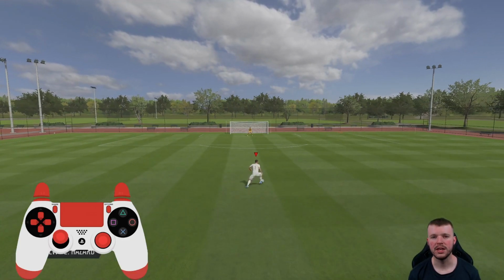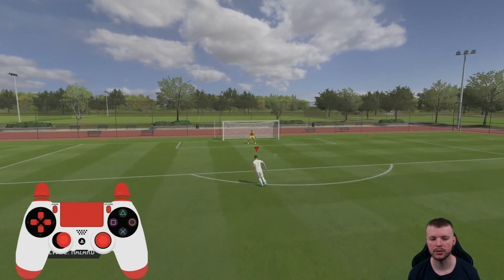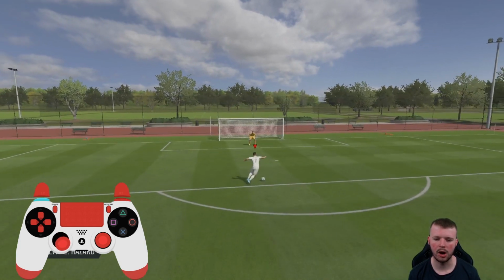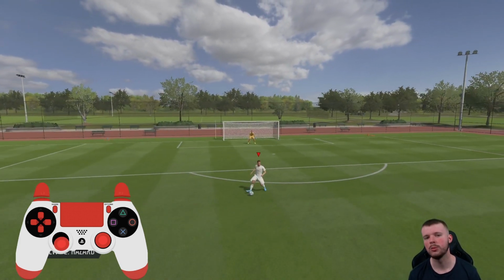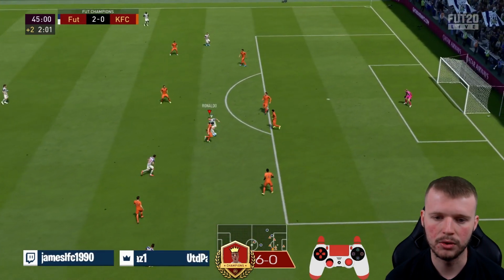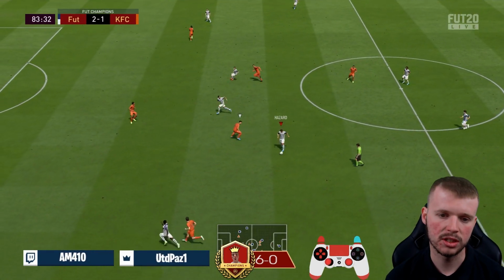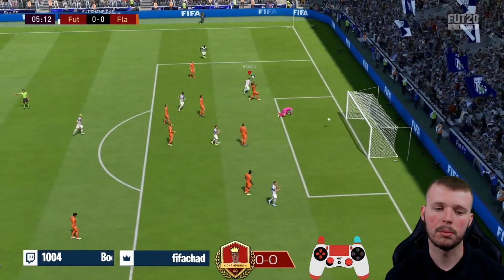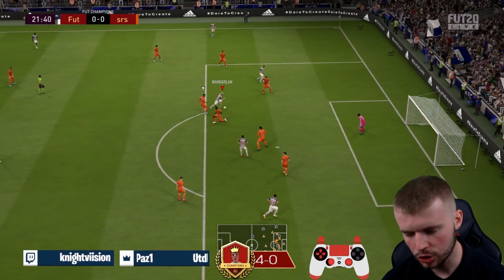FIFA 20 HOW TO DRIBBLE | DRIBBLING TUTORIAL FOR FIFA 20 | HOW TO DRIBBLE LIKE A PRO | FIFAANALYST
We show you guys how to dribble in FIFA 20 with this dribbling tutorial. Ever wondered how to dribble like a pro? Today, myself The FIFA Analyst I show you how to do it!